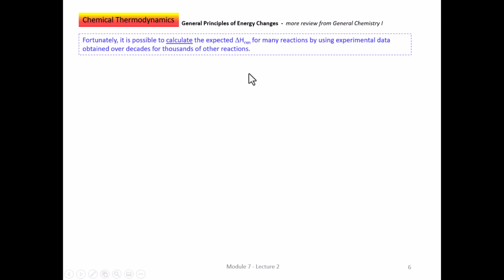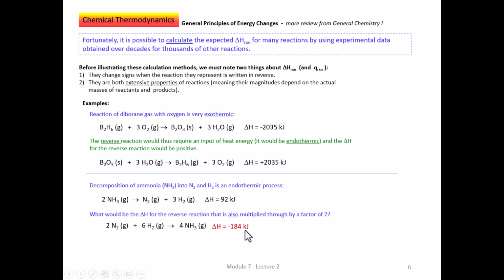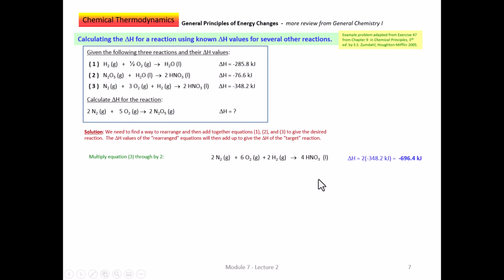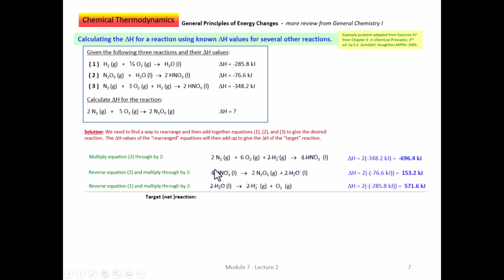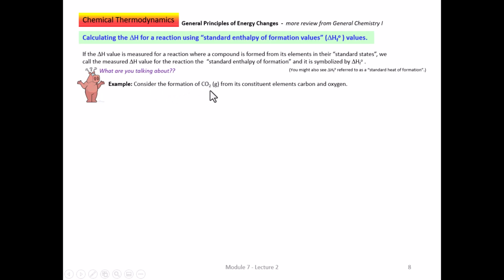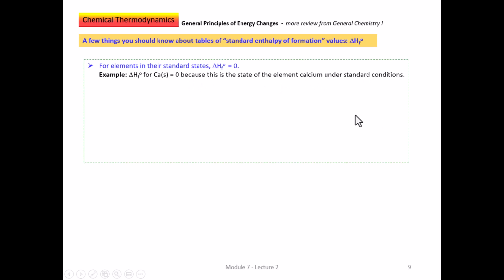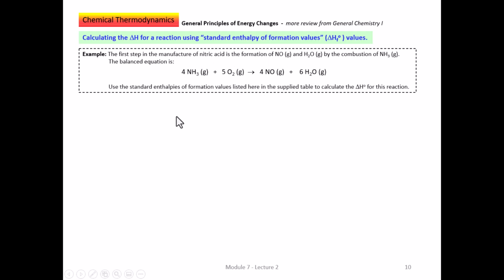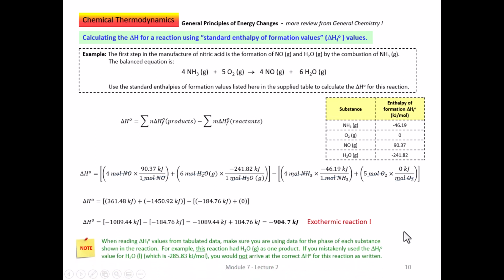Chemical Thermodynamics – Lecture 2 (Determination of deltaH and deltaE) – Part 2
Part 2 of Lecture 2 completes the review of General Chemistry I material.  In this part, we introduce methods for calculating (estimating) values of deltaH for reactions that we cannot (or don’t need to) experimentally measure these energy changes. The first method uses Hess’s Law; the second method uses values of enthalpies of formation typically available from provided tables. Keywords: Hess’s Law, standard enthalpy of formation, standard states, standard enthalpy change.